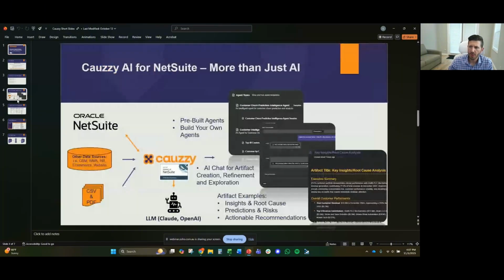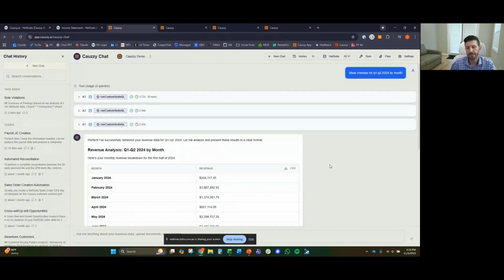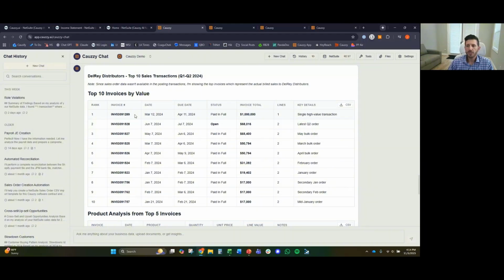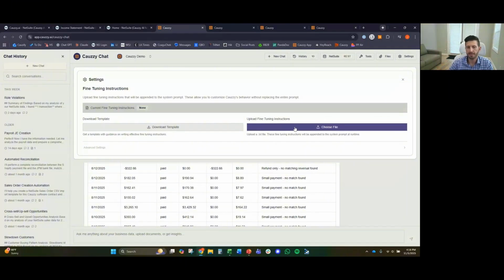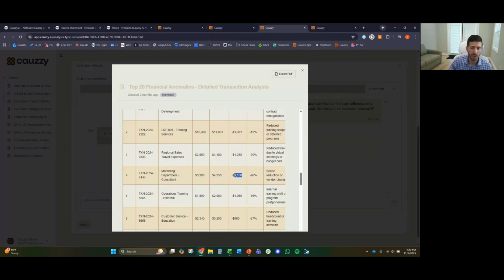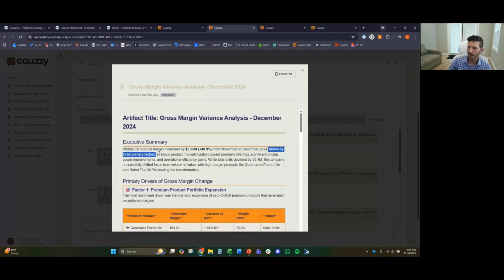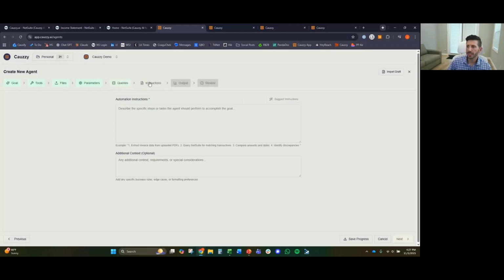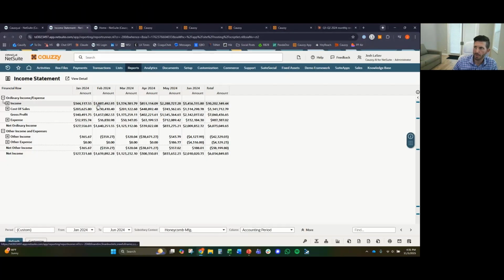AI Intelligence for NetSuite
Experience how AI is working inside NetSuite with Cauzzy, the SuiteApp certified AI that detects anomalies, automates reporting, and brings true intelligence to your ERP.

Businesses are under pressure to make faster, smarter decisions, but data locked inside systems keeps teams reacting instead of predicting. Cauzzy changes that.

Built natively within NetSuite, it understands your business context, flags issues before they escalate, and turns complex workflows into clarity. No integrations, no exporting, and no added risk.

Discover how NetSuite AI and Cauzzy enhance:
• Financial accuracy with real time anomaly detection
• Automated reporting and variance analysis
• Faster, smarter decision making across teams
• Operational efficiency through intelligent automation
• Confidence in every forecast, close, and review